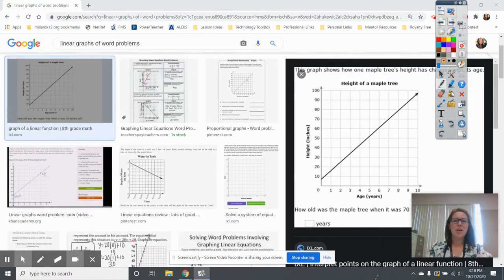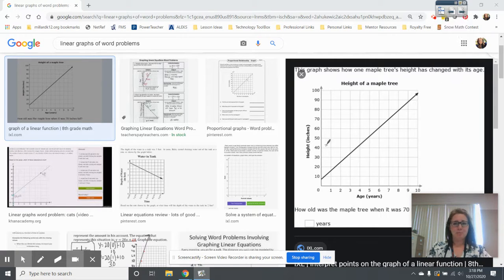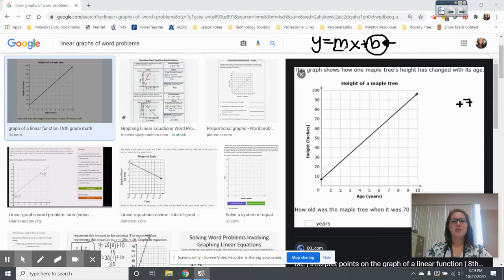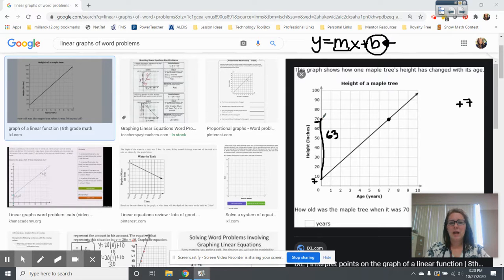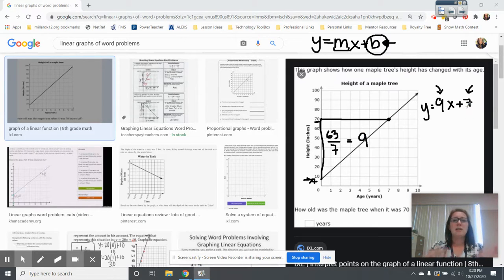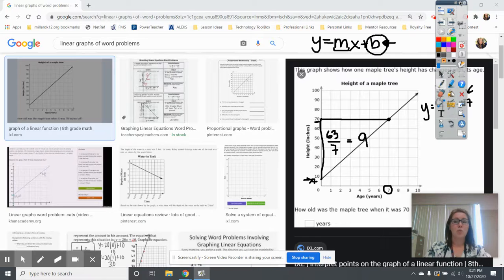Linear Graphs in Word Problems